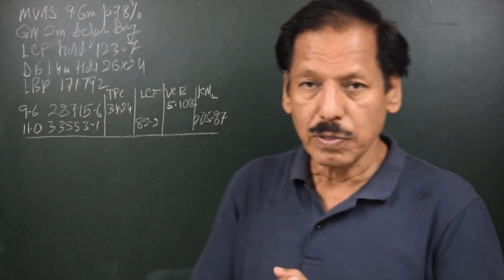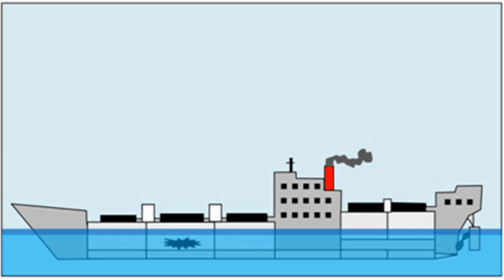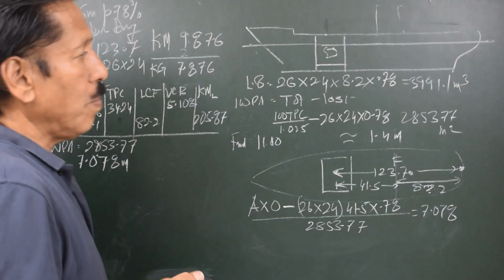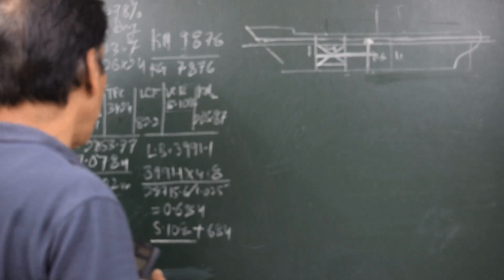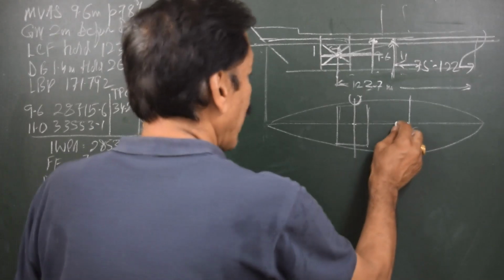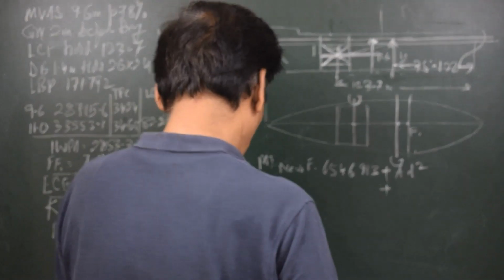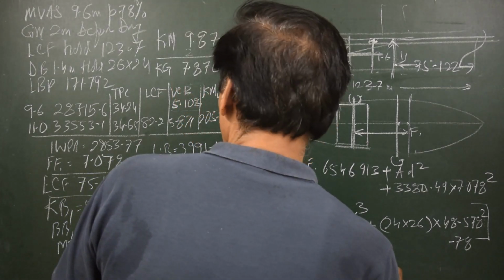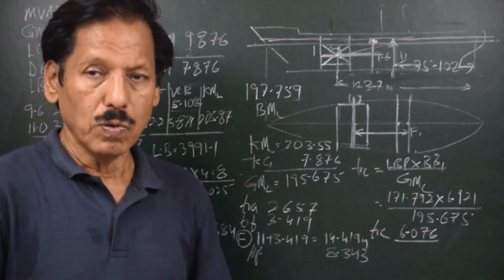Bilging Ship shaped vessel, Trim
Ship Stability Video 101: Damage Stability- Ship Shaped Vessel, Trim
The Master of a ship must take personal interest in understanding various ifs and buts of damage stability calculations. A mariner must understand that a ship may be constructed in different ways and damage could occur in different areas. Normally, in the institutes, the bilging calculations are done on a box vessel. A mariner must know how to transform or use this knowledge in doing the bilging calculations for ship shaped vessel. Capt. S.S. Chaudhari, in this video explains how the sinkage and trim change is found for a ship shaped vessel.